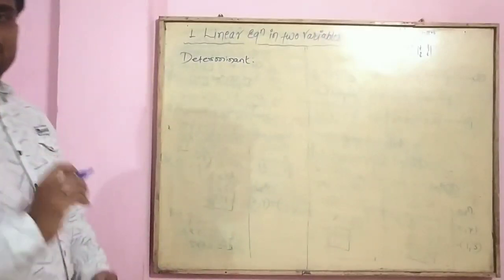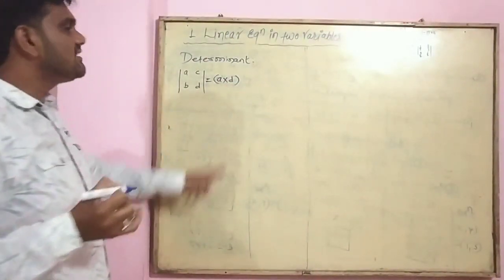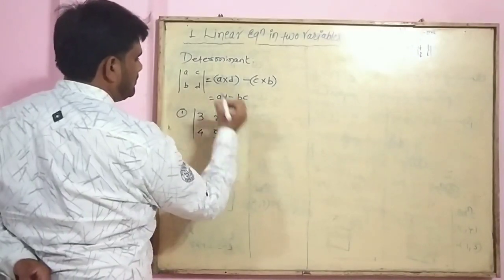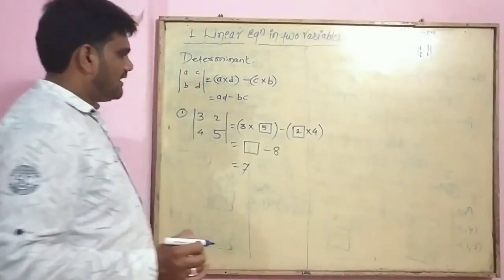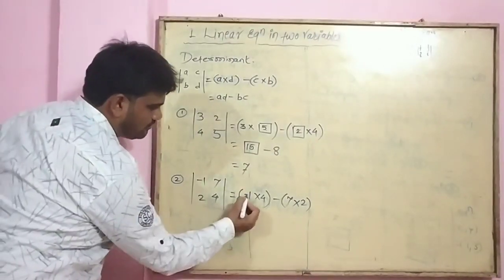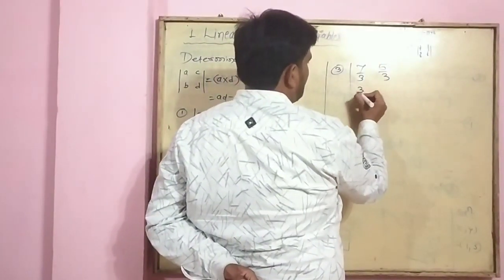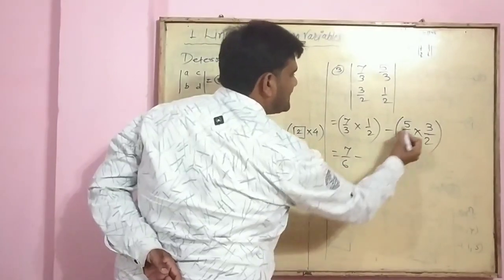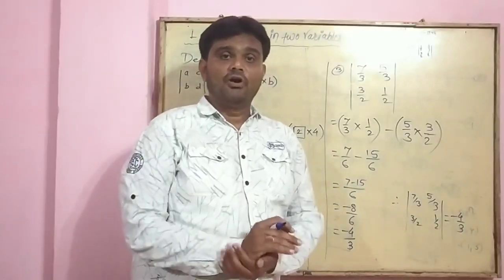Std•10th Maths-1: Determinant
Topic - Determinant (Linear Equations in two Variables)